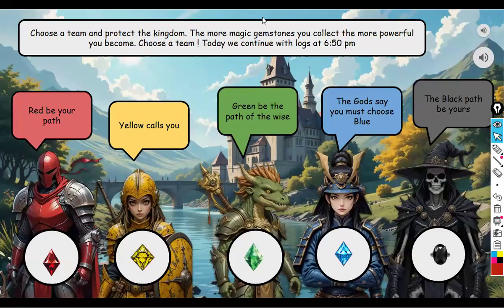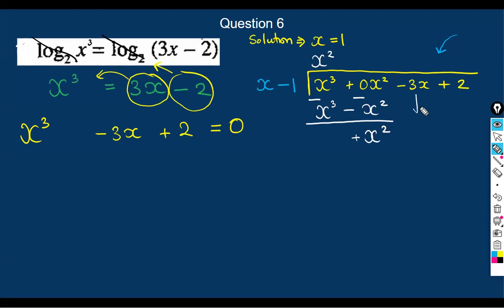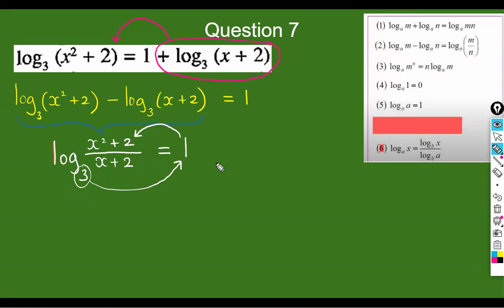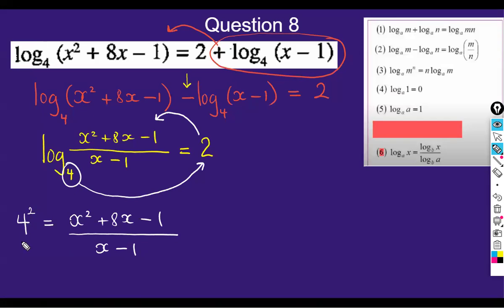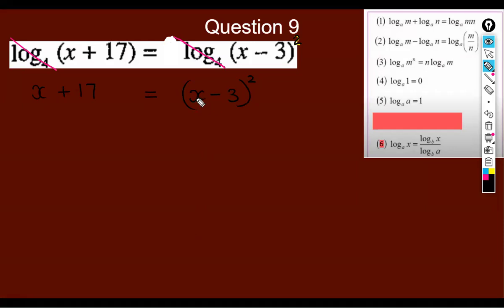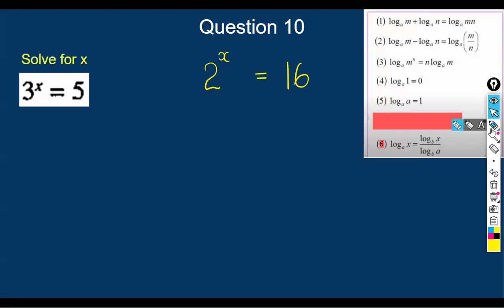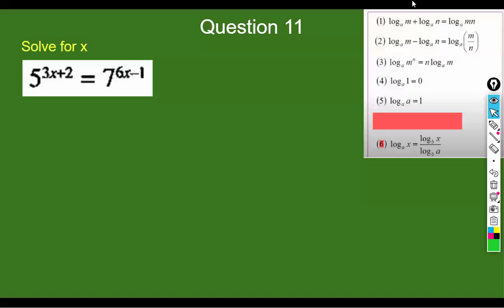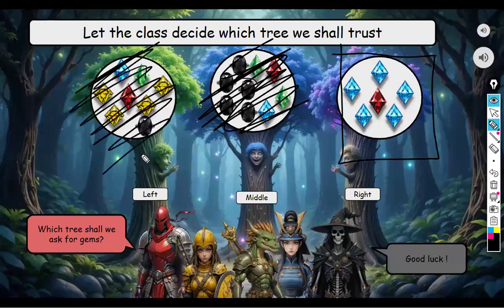CSEC Add math Logs Part 2